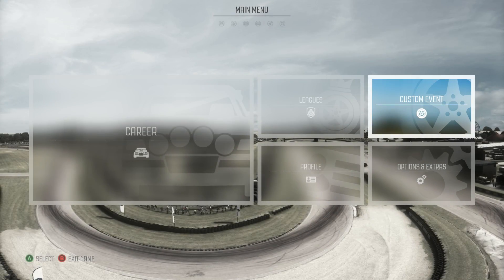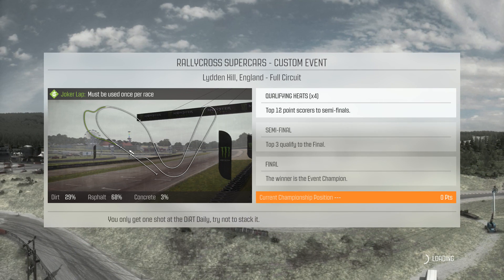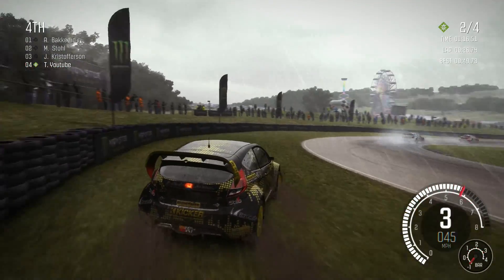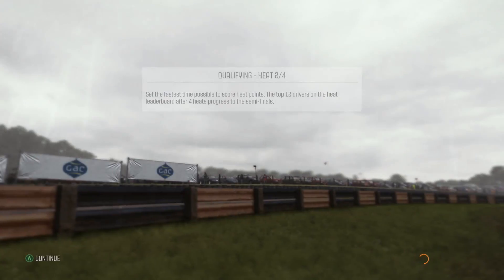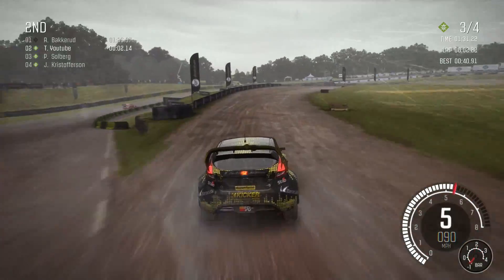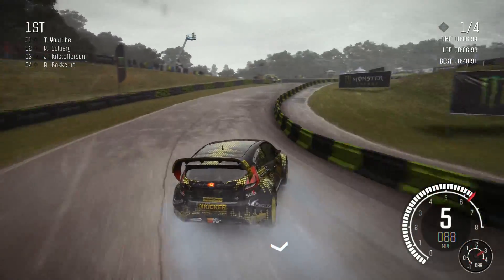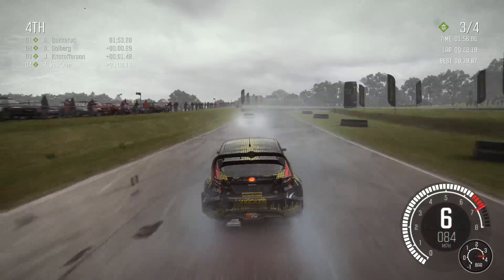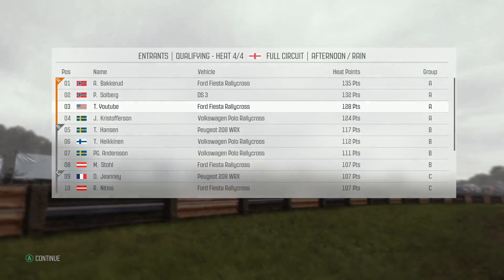DiRT Rally | Pokemon Meets Rallycross!?